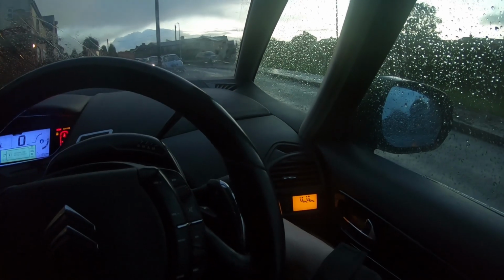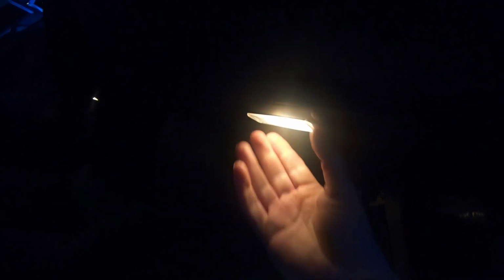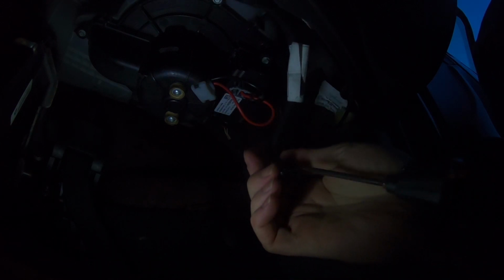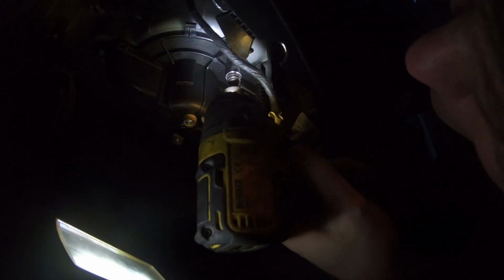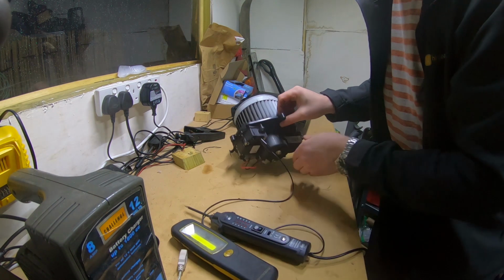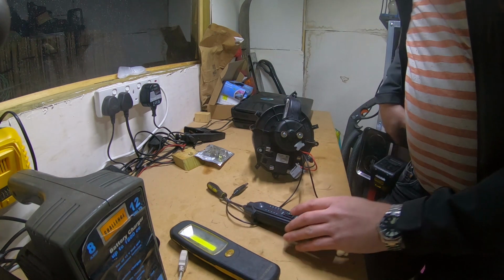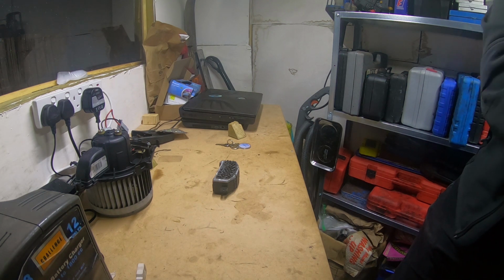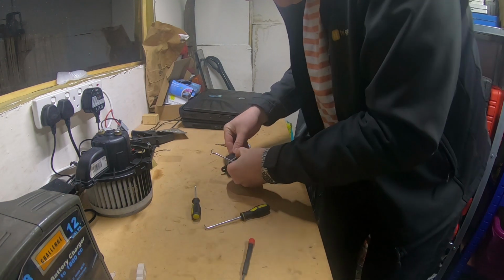Citroen C4 Grand Picasso Part 42 - Front heater blower motor fix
The front heater blower motor stopped working so I decided to take it out and find out what was wrong with it. I watched a few videos (including @themowerman ) on how to remove the blower motor and I was able to liberate it without too much trouble. I applied power to the motor with my power probe and it started to work so I initially suspected the electronic resistor unit. I opened it up and it the circuit board looked pristine inside. I put it all back together, reinstalled it and it started working again. Unfortunately, my joy was short-lived but that's the subject for the next Citroen video...

Stickers are now available for sale. The price is £2 which includes UK postage. I will have to ask a bit more for postage to the rest of Europe and the United States. Please get in touch by email which can be found below, on the “about” tab on my channel homepage or on my website (link below).